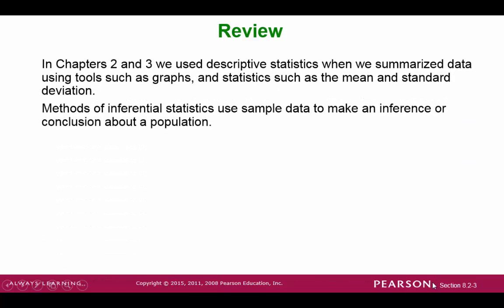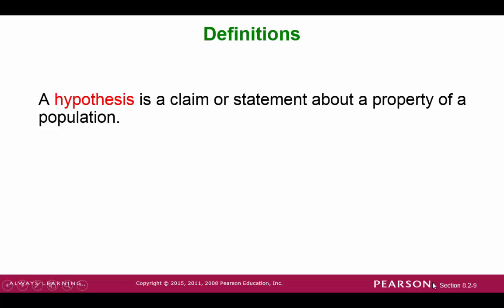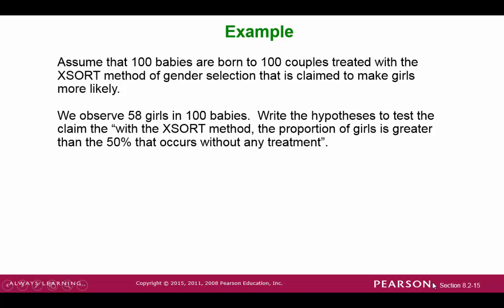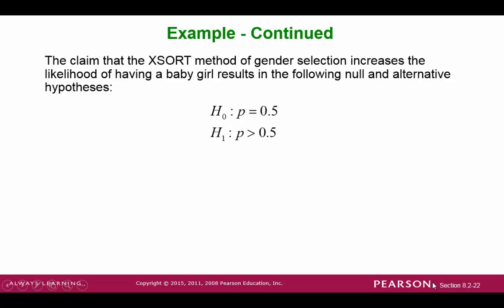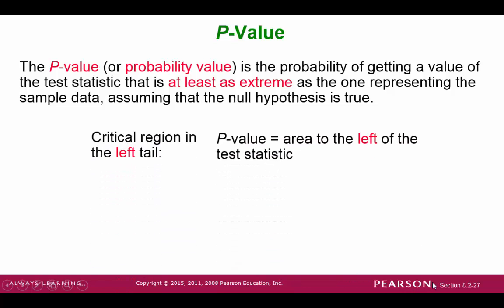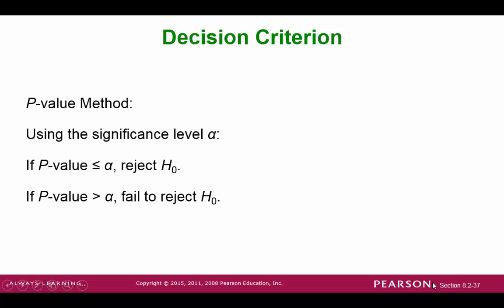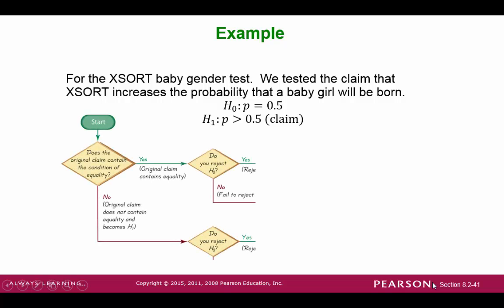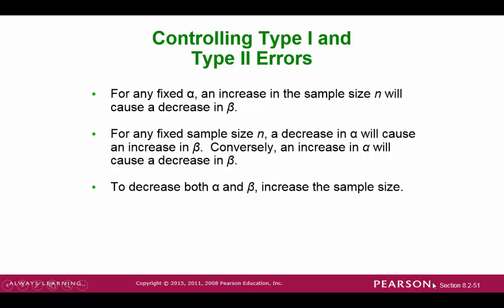m200-Triola-Sect08-2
Cañada College
Ray Lapuz

Table of Contents:

00:00 - Slide 1
00:18 - Chapter 8 Hypothesis Testing
00:23 - Review
01:10 - Main Objective
01:29 - Examples of Hypotheses that can be Tested
02:14 - Caution
02:37 - Chapter 8 Hypothesis Testing
02:44 - Key Concept
03:47 - Definitions
04:15 - Rare Event Rule for  Inferential Statistics
04:44 - Null Hypothesis
05:19 - Alternative Hypothesis
05:40 - Note about Forming Your  Own Claims (Hypotheses)
06:01 - Steps 1, 2, 3 Identifying H0 and H1
06:57 - Example
07:55 - Step 4 Select the Significance Level α
08:14 - Significance Level
08:39 - Step 5 Identify the Test Statistic and Determine its Sampling Distribution
09:42 - Slide 19
10:00 - Step 6 Find the Value of the Test Statistic, Then Find Either the P-Value or the Critical Value(s)
10:23 - Example
11:01 - Example - Continued
11:32 - Example – Convert to the Test Statistic
12:25 - Types of Hypothesis Tests: Two-tailed, Left-tailed, Right-tailed
13:00 - Two-tailed Test
13:38 - One Tail Tests
14:10 - P-Value
14:59 - P-Value
15:16 - Example
15:27 - Example
15:43 - Procedure for Finding P-Values
15:51 - Critical Region
16:07 - Critical Value
16:26 - Example
16:58 - Caution
17:28 - Step 7 : Make a Decision: Reject H0 or Fail to Reject H0
17:40 - Slide 37
18:31 - Example
19:51 - Step 8 : Restate the Decision Using Simple and Nontechnical Terms
20:20 - Wording of Final Conclusion
20:56 - Example
21:31 - Example
21:54 - Example
22:09 - Caution
22:30 - Accept Versus Fail to Reject
22:55 - Type I Error
23:36 - Type II Error
23:46 - Slide 48
23:55 - Example
24:07 - Example - Continued
24:39 - Controlling Type I and   Type II Errors